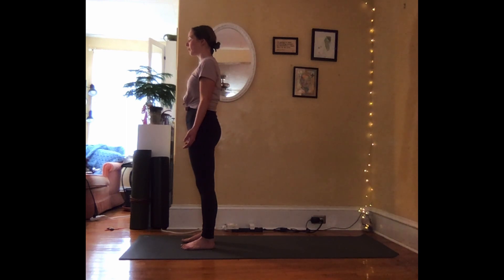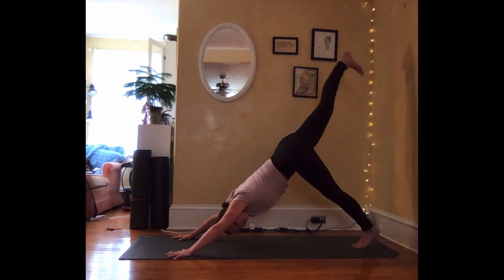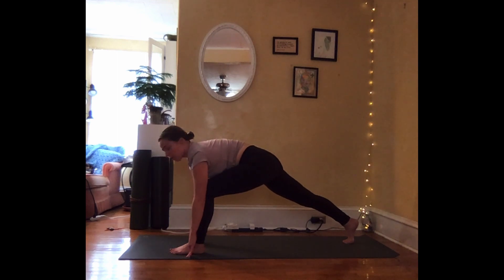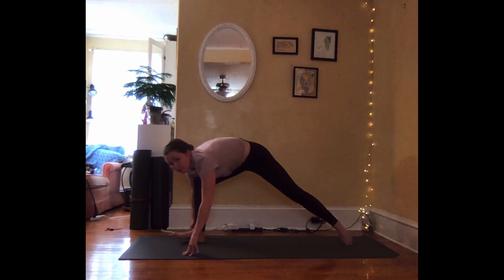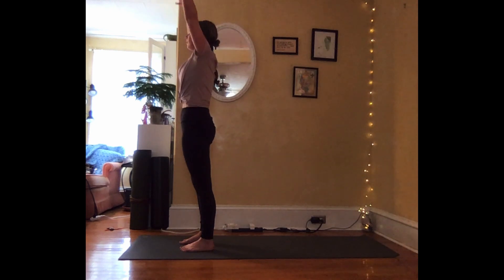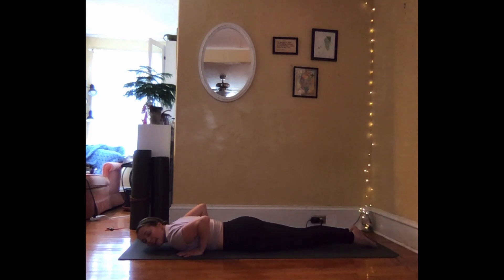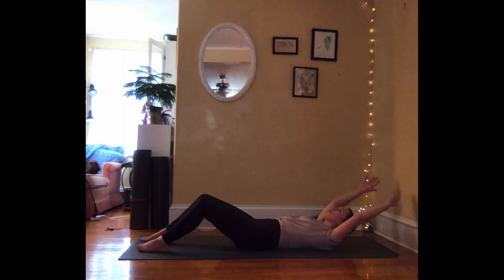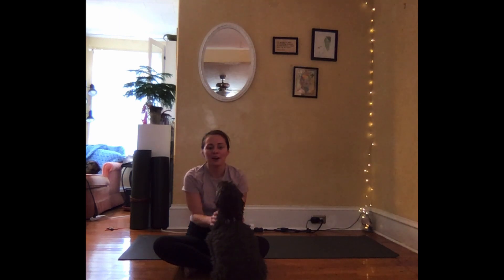Slow Flow Yoga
30 minute slow flow yoga session led by instructor Nalini Flanders